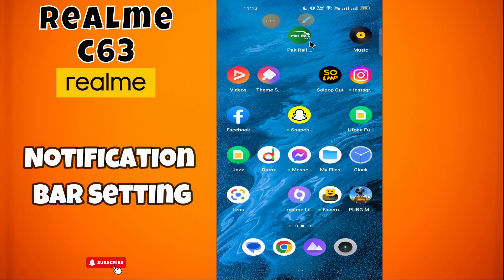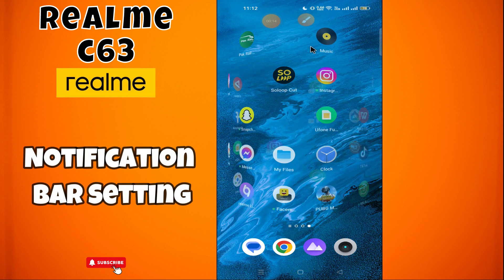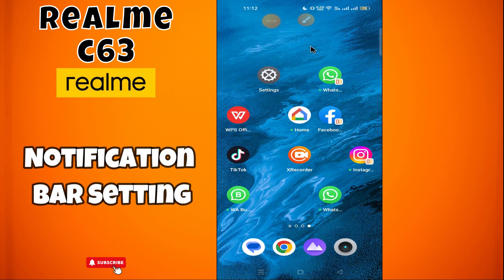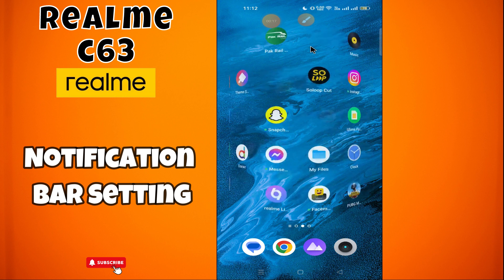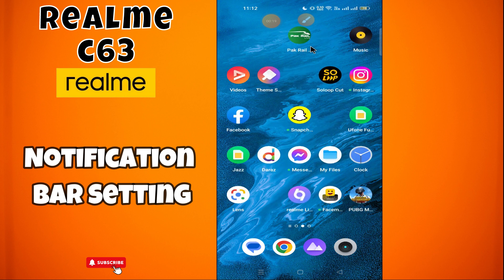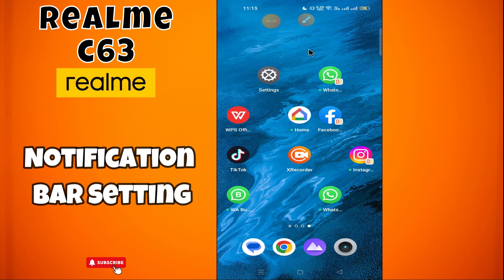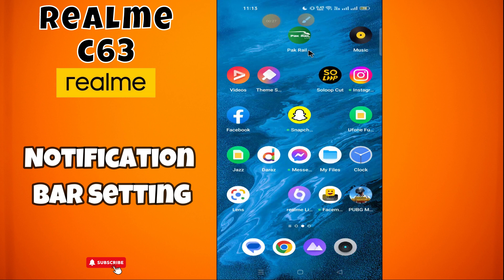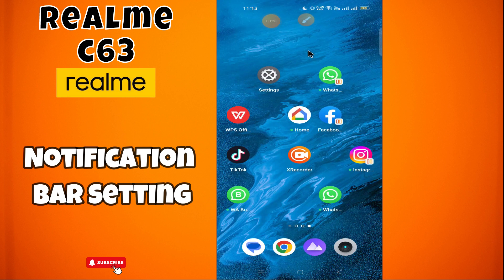Notification Bar Setting Realme C63 || Set notification bar setting || Use of Notification Bar